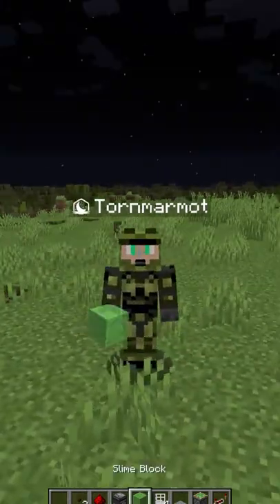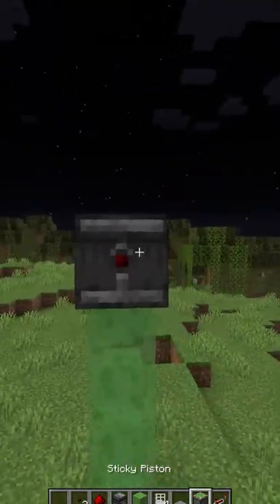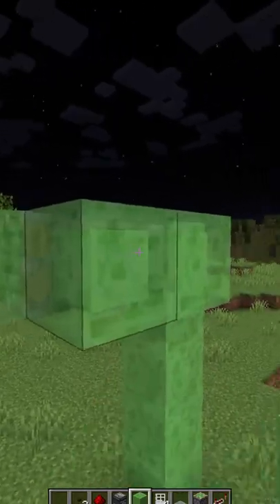How to Build simple Plane (Minecraft)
Hey what's up guys!!! I'm TornMarmot and today I'm showing you how to build a really simple plane in minecraft if you enjoy please like and sub ty!